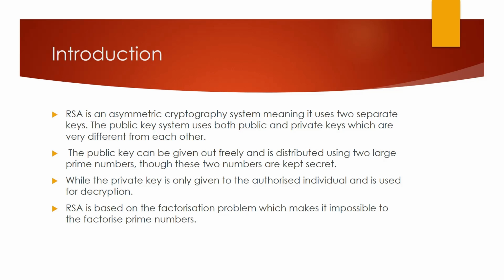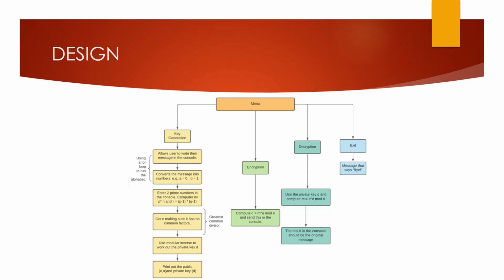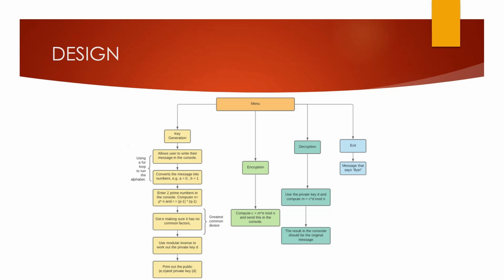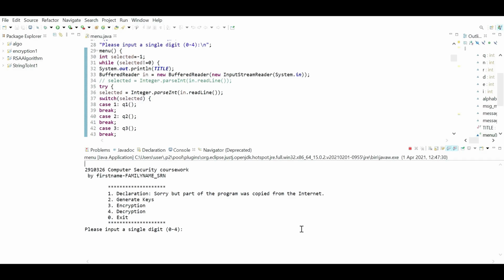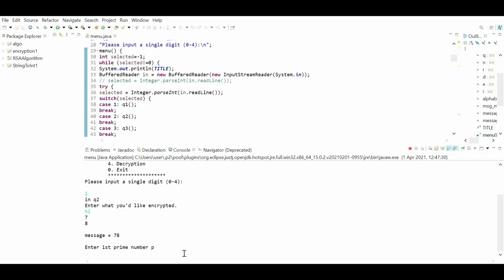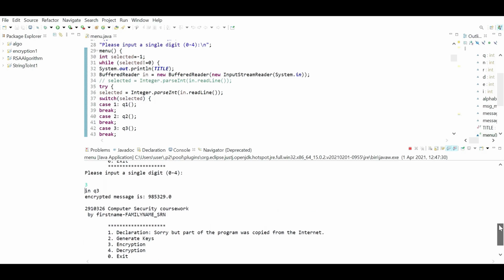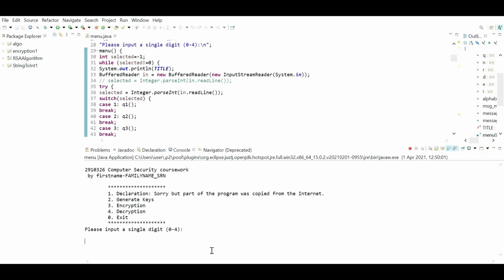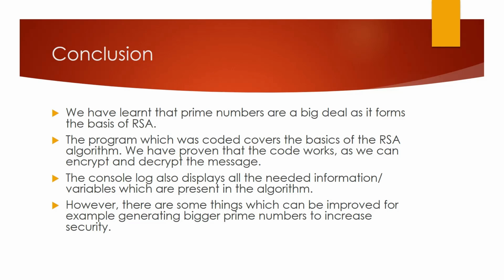RSA Algorithm - Explanation + Demonstration